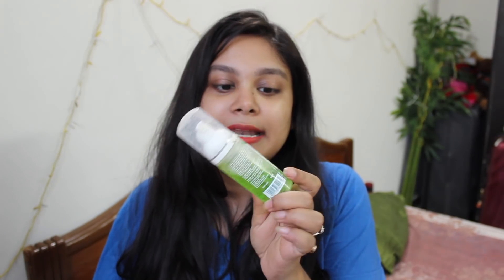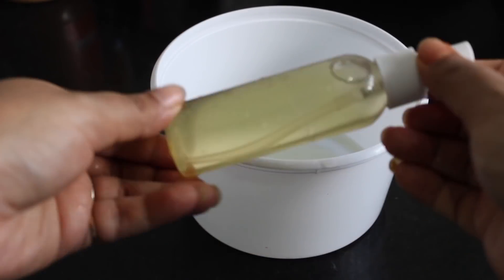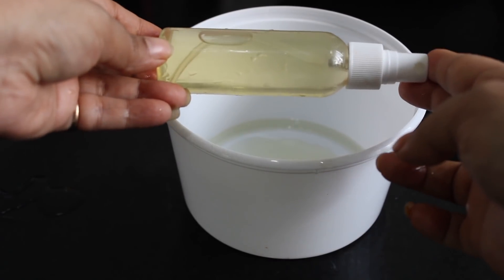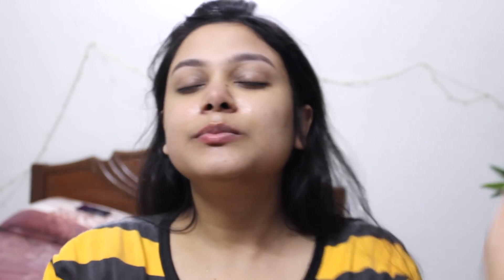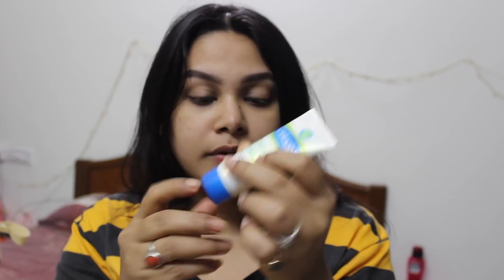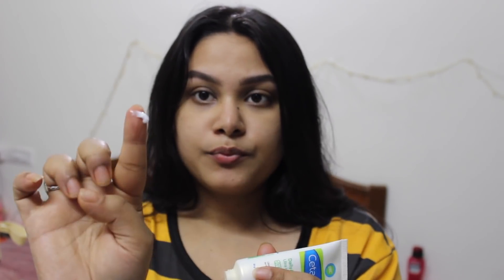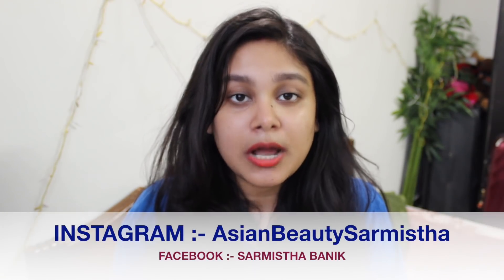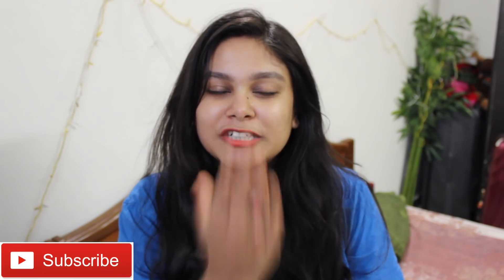Everyday 5 Minutes SkinCare Oily Sensitive Dry Skin - Festive SkinCare For Glowing Bright Clear Skin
This Hairstyle is for special occasion or festival:))

Homemade Hair Oil For Hair Growth | Herbal Ginger Hair Oil | Get Thick Hair, Long Hair, Healthy Hair

How To Do ALOE VERA Hair Spa At Home For Silky Smooth Hair | घर पर हेयर स्पा

Love You All .. takEcare.. byee... stay blessed :))

***   Please Do Not Use or Copy any Content or Picture From the Video Without My Permission ***